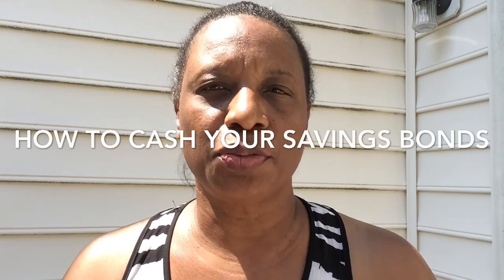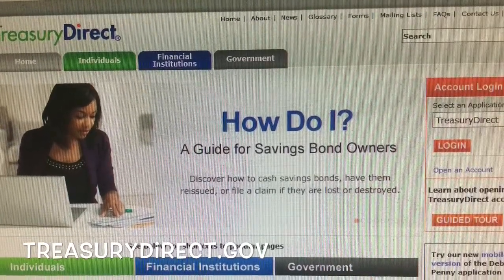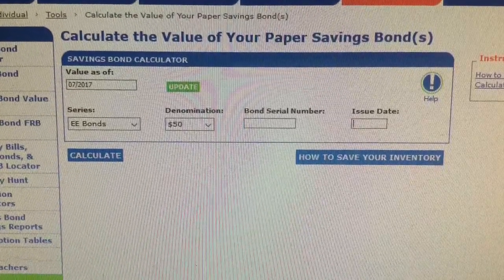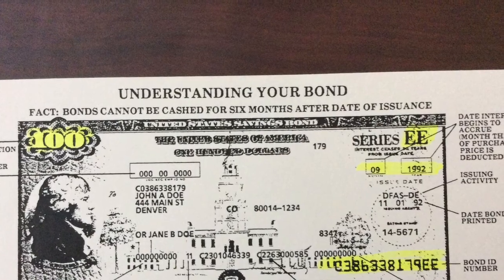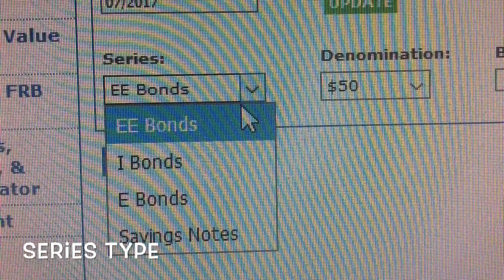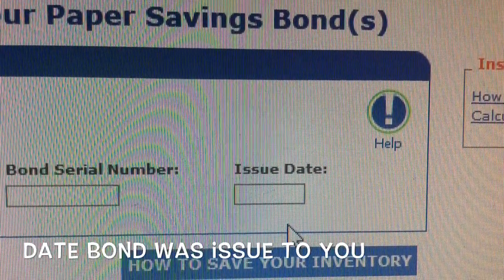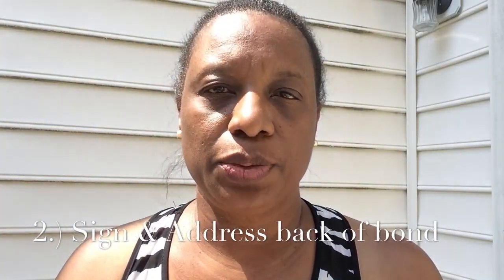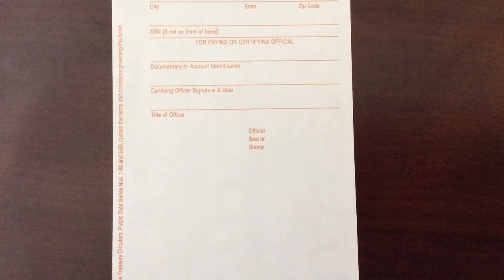How to Cash Savings Bonds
3 Easy steps to cash in Savings Bonds. Use TreasuryDirect.gov to find out how much your bonds are worth.